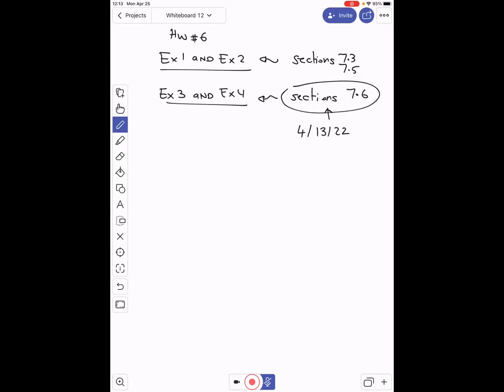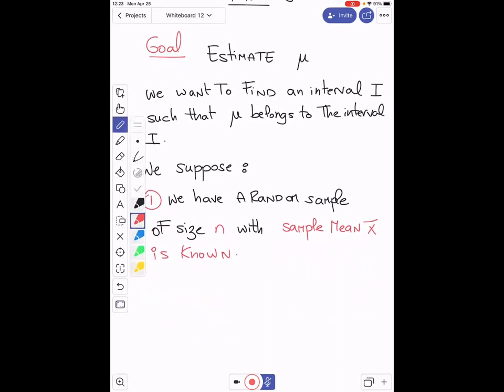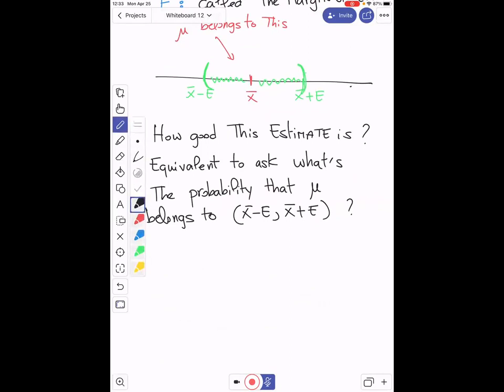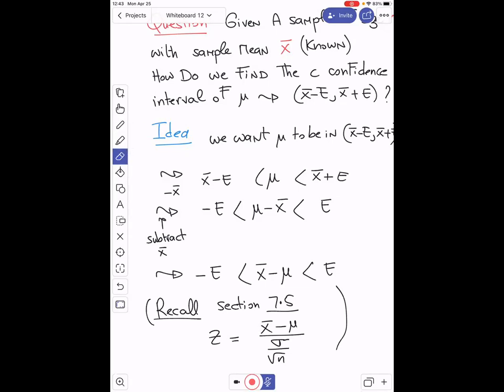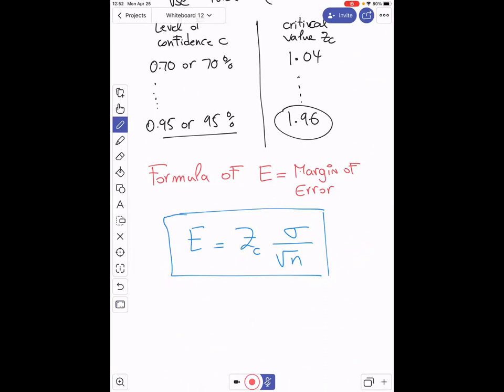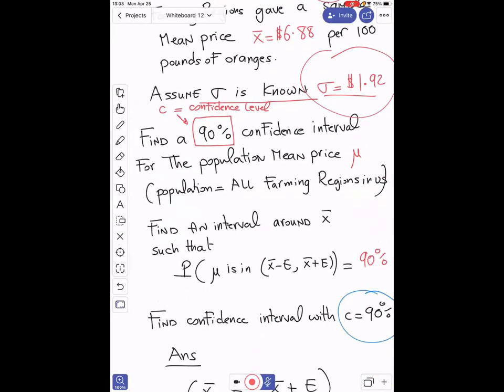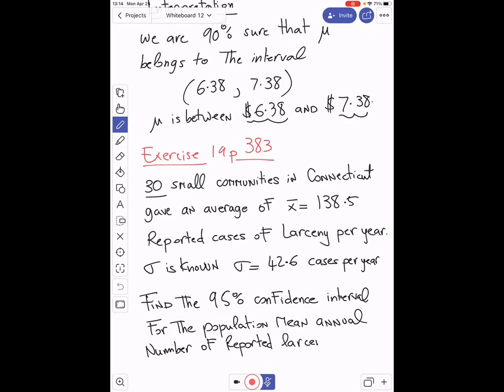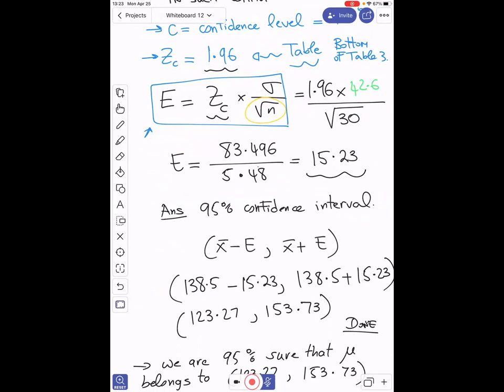MTH 23.5 Lecture of 4/25/22